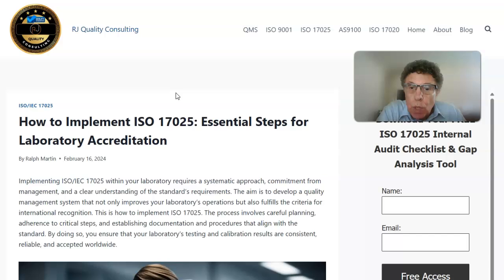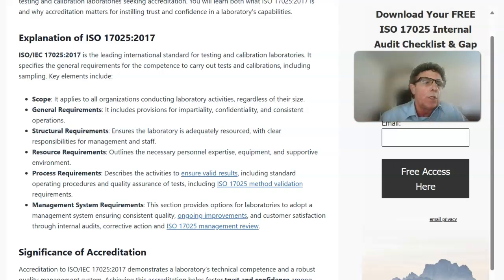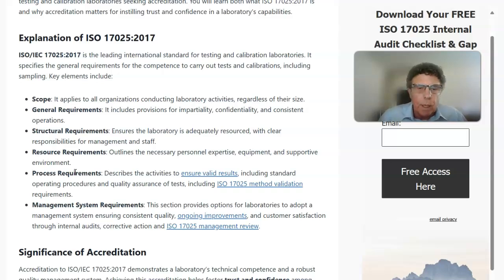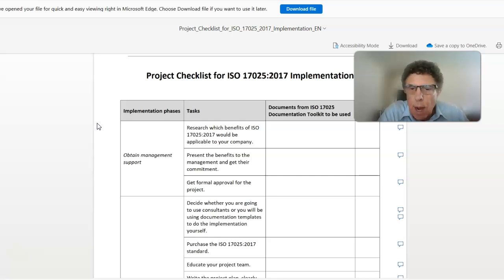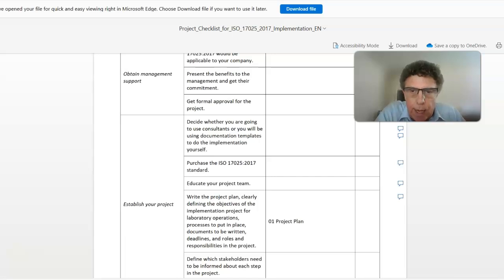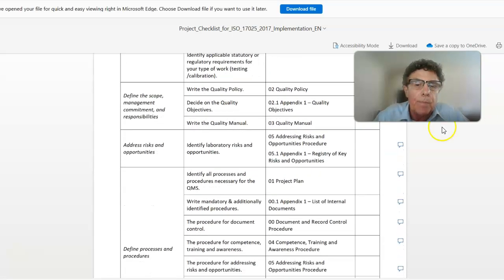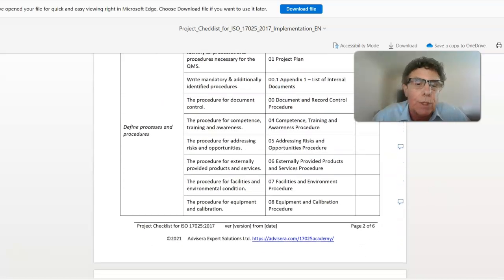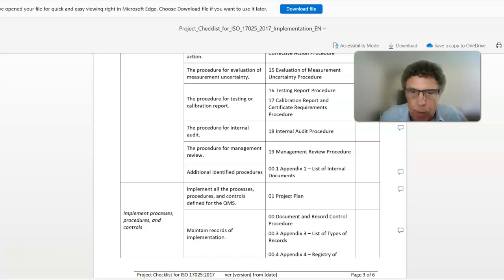Learn How to implement ISO 17025 Easily and Effectively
Learning how to implement ISO 17025 easily and effectively can be challenging. In this video, we explore how to implement ISO 17025 and how to simplify the ISO 17025 implementation process.

We show you how you can use ISO 17025 templates to help with the ISO 17025 accreditation process and how to simplify ISO 17025 documentation in order to successfully pass an ISO 17205 accreditation assessment by any accreditation body.